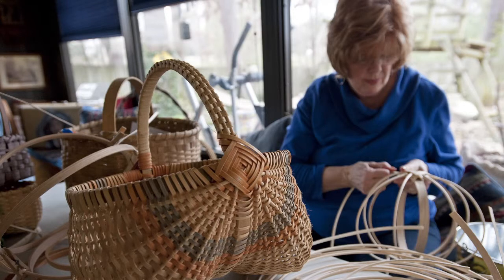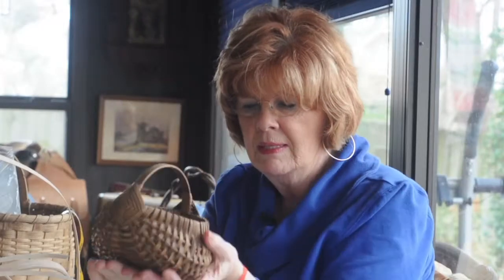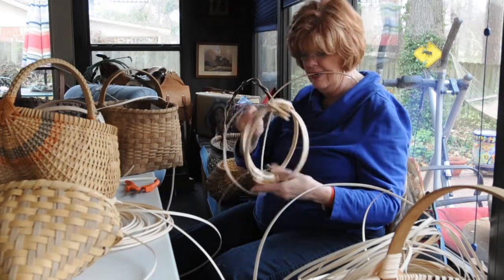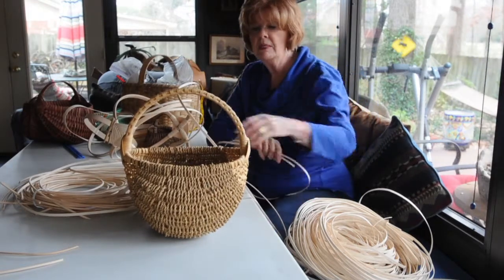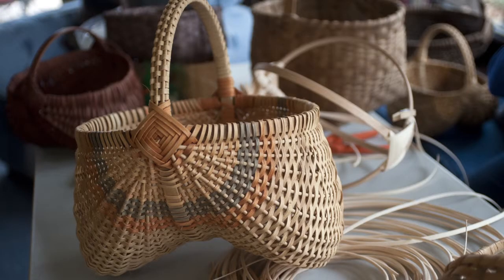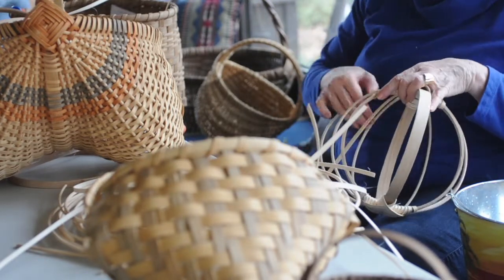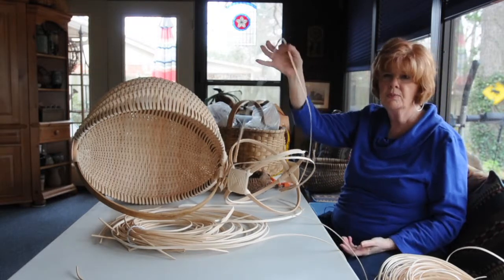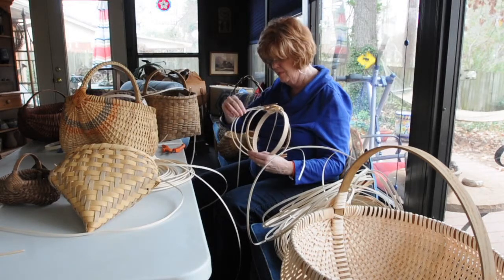Basket Weaver Kay Castles Explains Her Process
Kay Castles of Kilgore explains the materials and process she uses to make Appalachian style baskets.